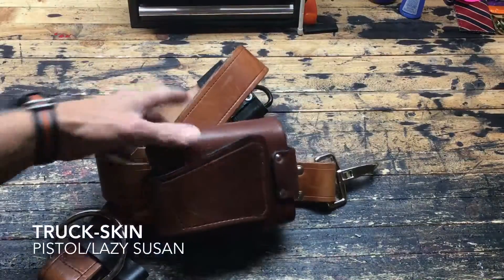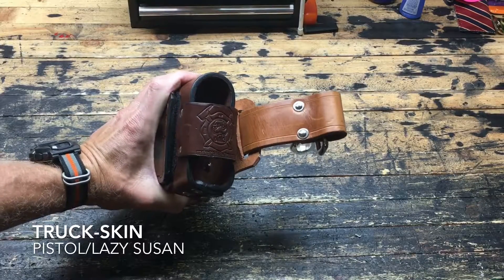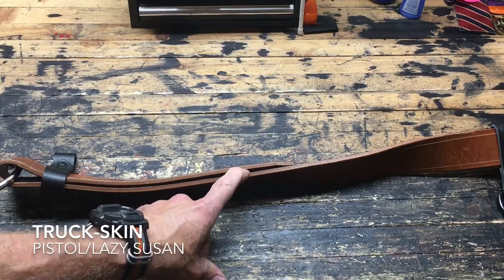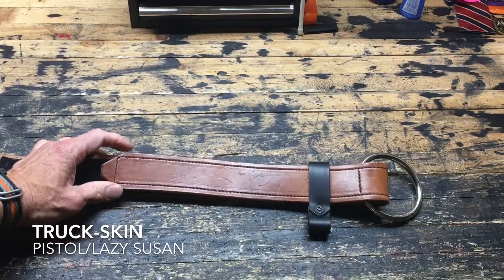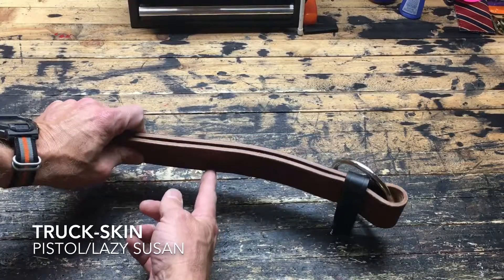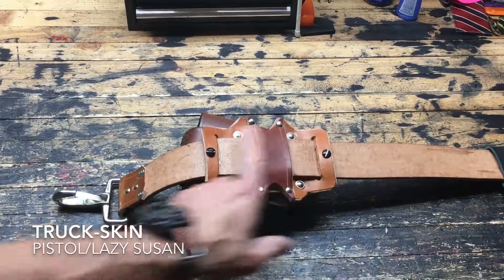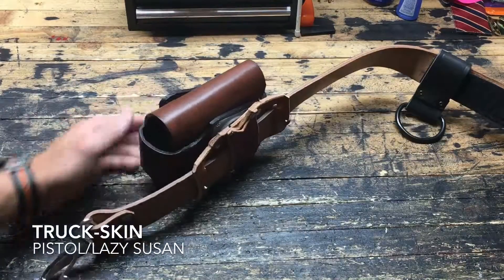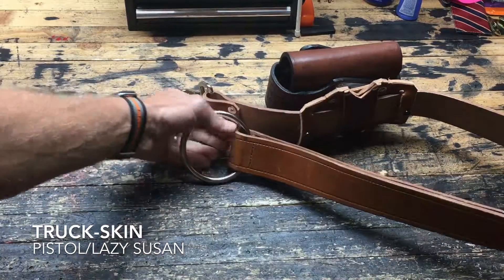Truck-Skin PIG #1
Chocolate, lazy Susan swivel, VELCRO'D truck belt. Standard clip and ring.